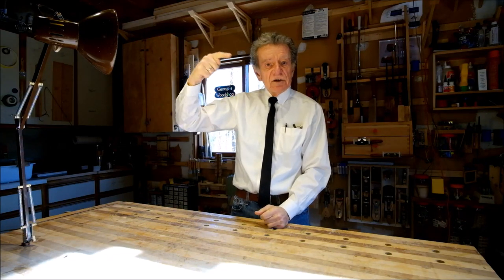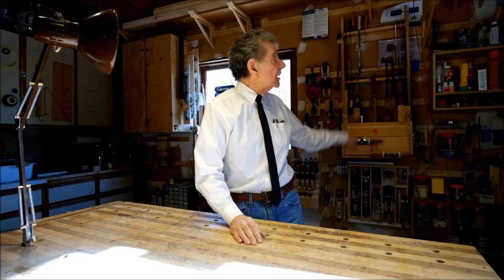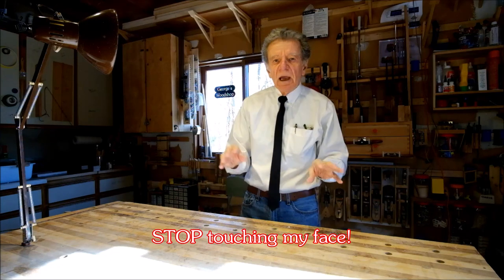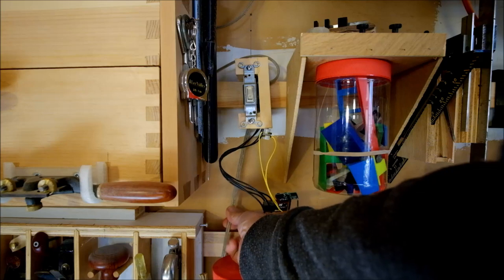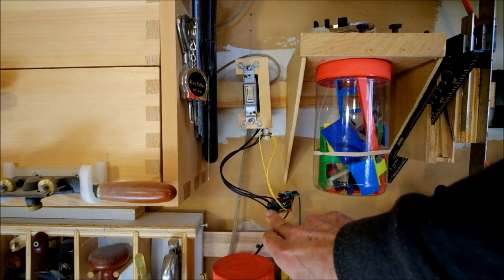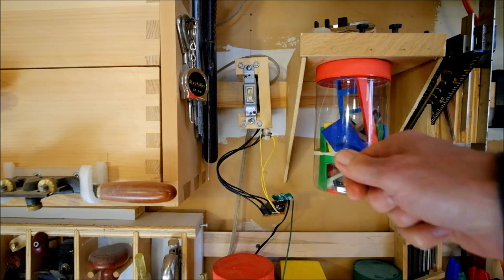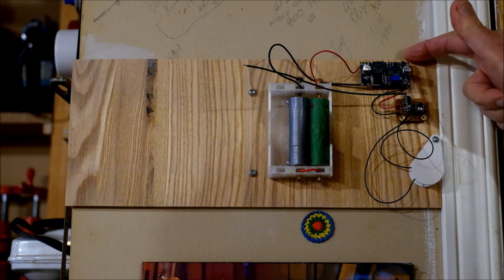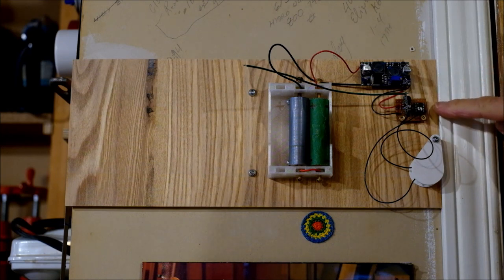Radio-frequency activation of bench lights.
Instead of crossing the shop in the dark to turn on the lights, I rigged a remote activator at the house's entrance to the shop.